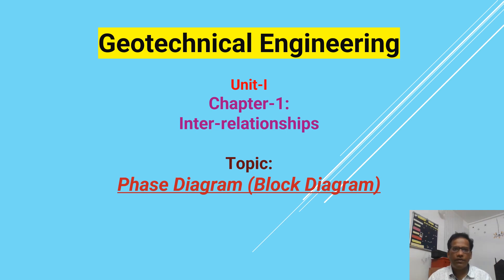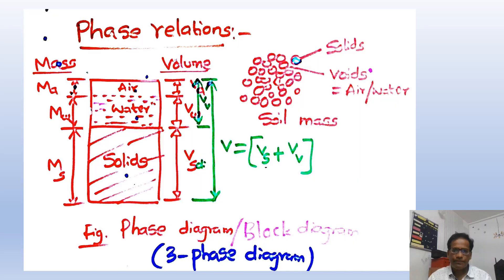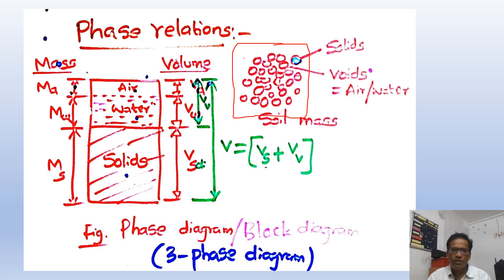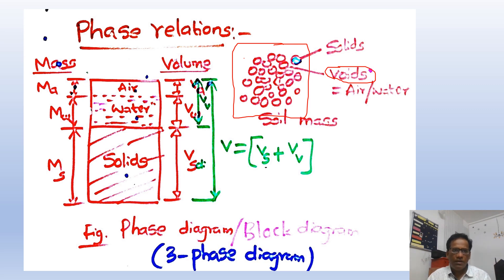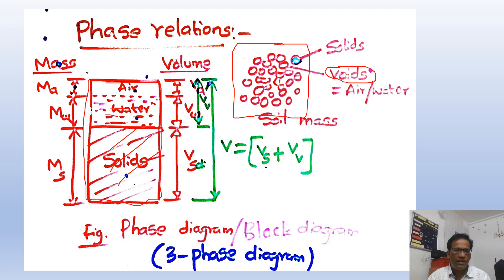Phase Diagram (Block Diagram) - - Dr GVRS